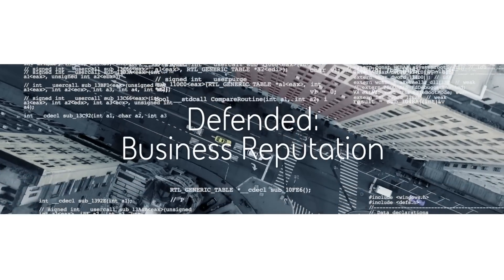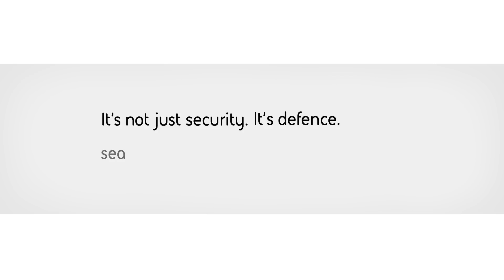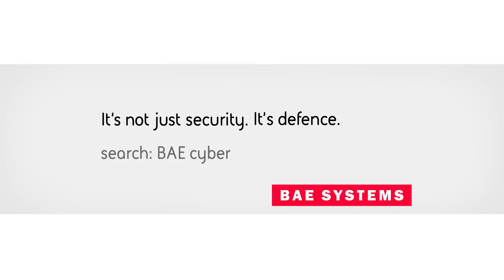Advanced Persistent Threat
What is an Advanced Persistent Threat (APT), and what does it mean to an organisation?

Hear from the people on the front line who defeat network threats every day.

Cyber threats have changed and the solutions need to change too. The sophisticated techniques BAE Systems uses to protect government and military assets are helping to defend businesses around the world.